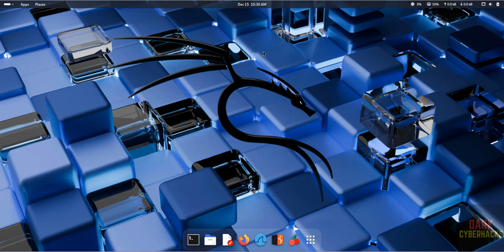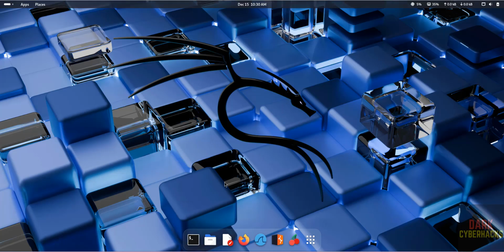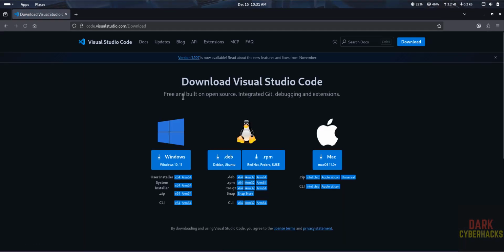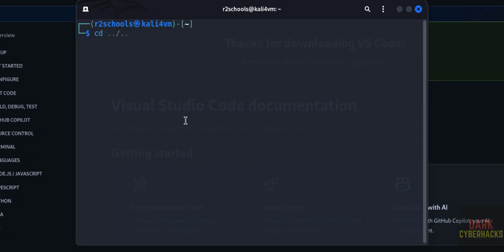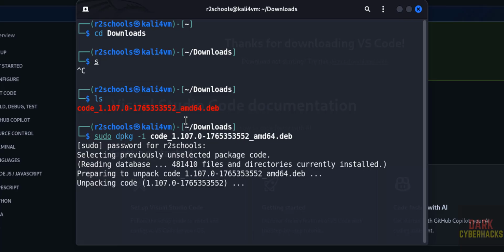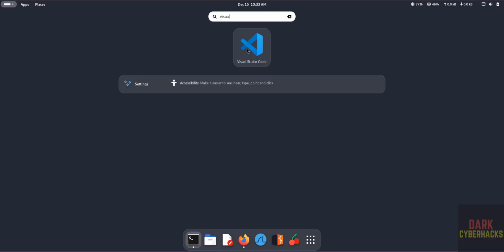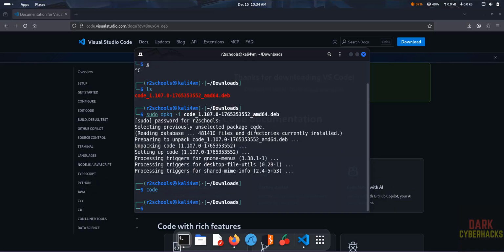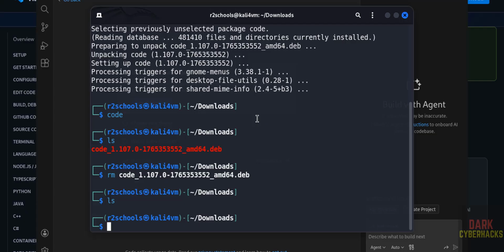You WON’T Believe How EASY It Is to Install VS Code on Kali Linux 2025.4!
Want to install Visual Studio Code on Kali Linux 2025.4 the right way? 🚀
In this step-by-step tutorial, I’ll show you multiple working methods to download, install, and configure VS Code on Kali Linux (Latest Version) — perfect for ethical hackers, developers, and cybersecurity students.

✅ Install VS Code using APT repository
✅ Install VS Code using .DEB package
✅ Fix common VS Code installation errors on Kali Linux
✅ Best extensions for Python, Pentesting & DevOps
✅ Works on Kali Linux 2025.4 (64-bit)